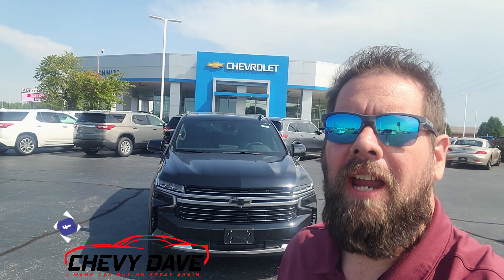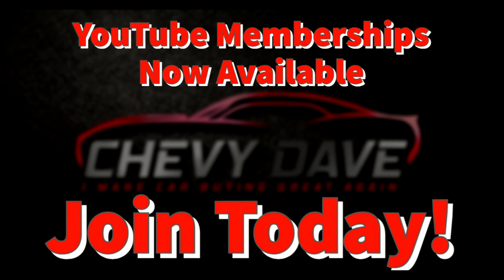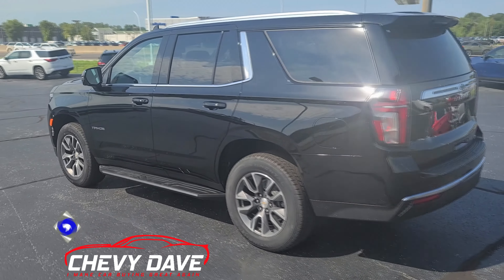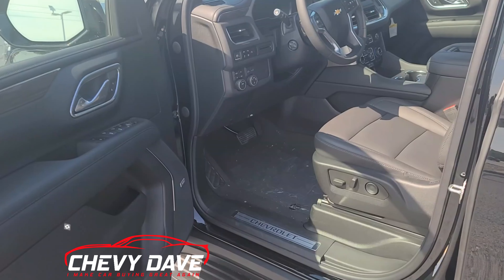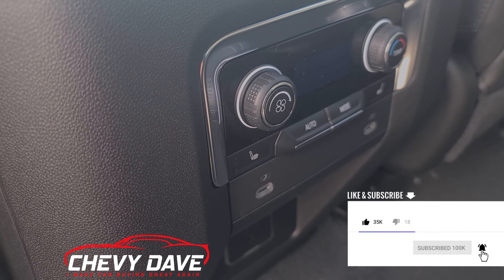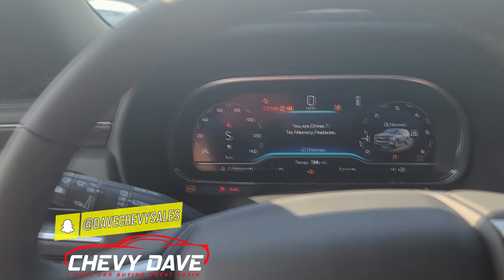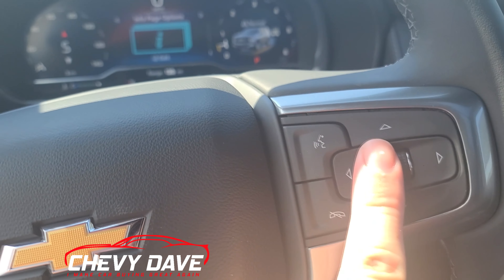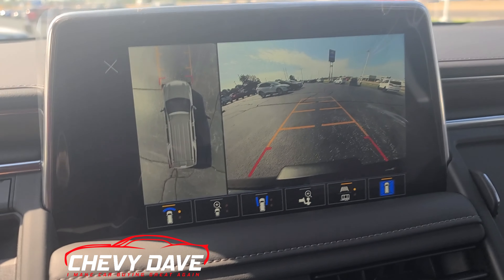2023 Chevy Tahoe LT Model Review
Download my FREE Complete Car Buyers guide on my

Check out this review of this Brand New  2023 Chevrolet Tahoe LT model in the Jet Black color. 📞 I can also ship this or have one exactly like this shipped to you. If this vehicle is still available for sale you can check it out here-

Join my Chevy Dave's Celebrity Group and get access to special giveaways and contests.

Check out my video sponsor 912 United, a very patriotic company that I support as well.

Details about the vehicle-  ( stock# 42251 )
2023 Chevy Tahoe LT Model
Black Exterior
Jet Black Interior
5.3L V8 Ecotec3 engine
4 Wheel Drive
2nd Row Bucket Power Release Seats
10 Speed Automatic Transmission
Panoramic Sunroof
LT Signature Plus Package
-HD Surround Vision
-Heated 2nd Row Seats
-Power Tilt Steering Wheel
-Heated Steering Wheel
-Rear Pedestrian Alert
-Heated Power Mirrors
-20" Machined Aluminum Wheels
Drivers Alert Package
-Rear Cross Traffic Alert
-Lane Change Alert with Side Blind Zone Alert